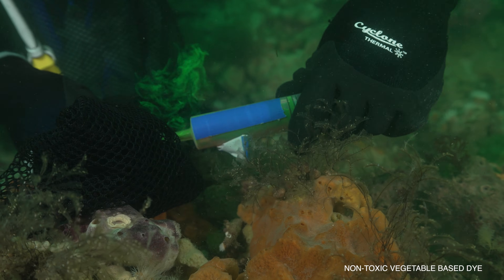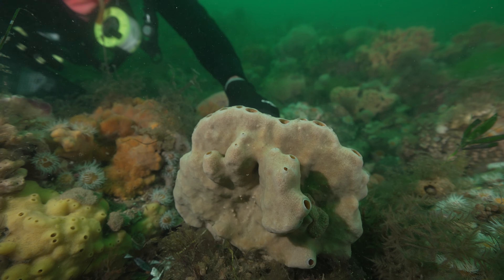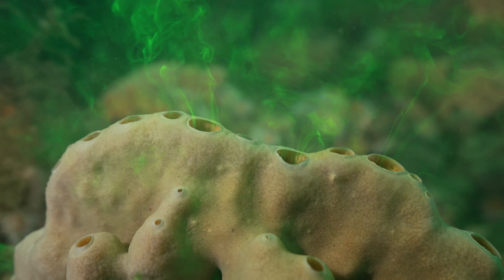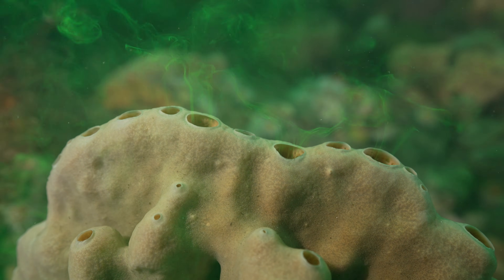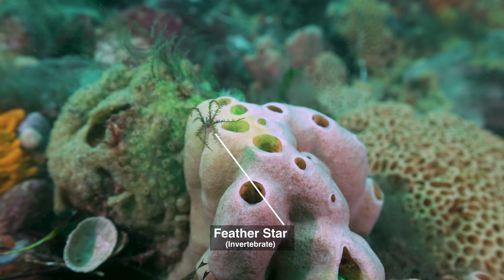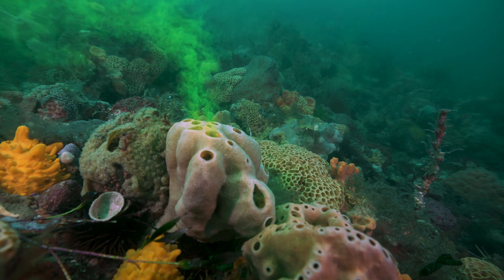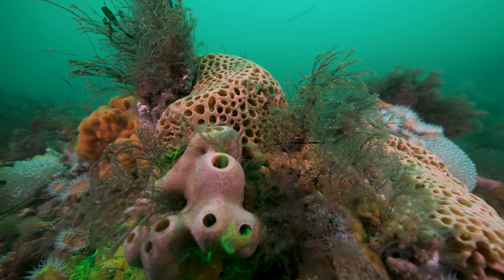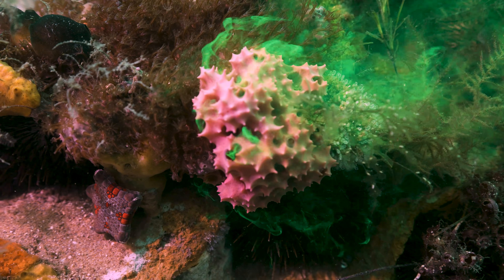The Hidden Power of Sponges in Our Oceans | Offshore Biotechnologies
Join us as we dive into a fascinating experiment, using safe fluorescent dye to reveal the invisible yet vital filtration work sponges perform in the ocean.  These incredible organisms create a critical link between the sunlit surface and the deep seafloor, driving biodiversity and sustaining marine life.

Discover the role sponges play in keeping our oceans thriving!